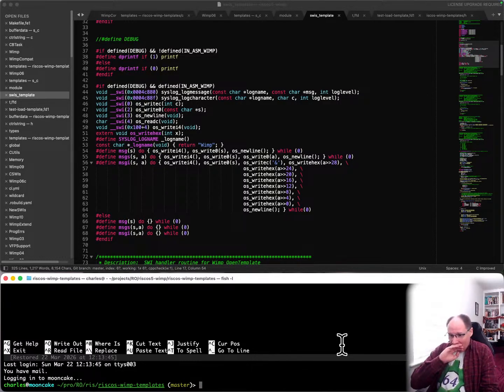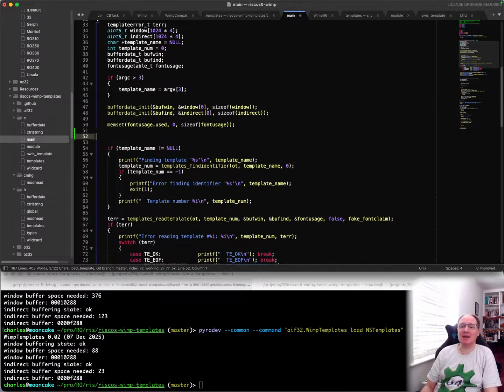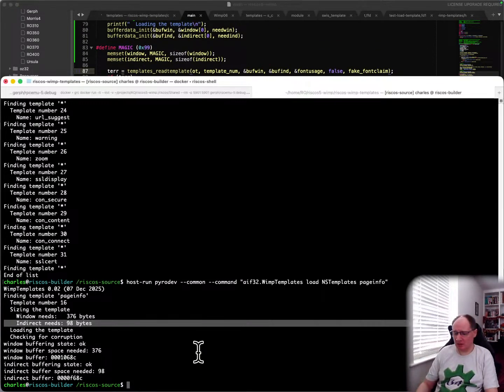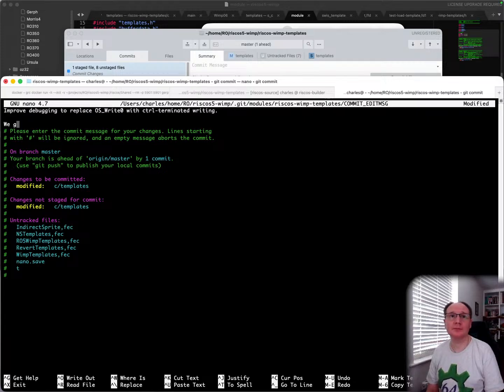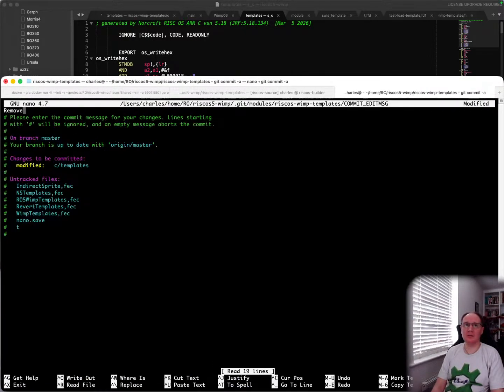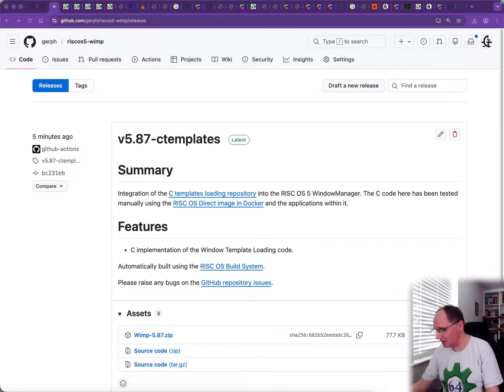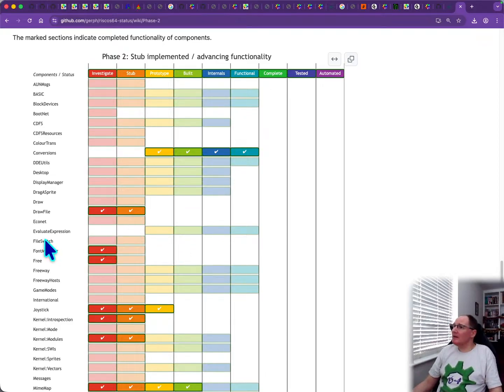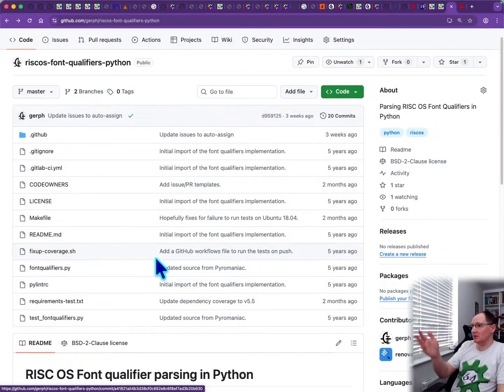Gerph's live coding - Wimp: Templates integration (part 4)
Continuing the integration of the Wimp Templates C code into the Assembly WindowManager. Hopefully we'll squash that last bug!